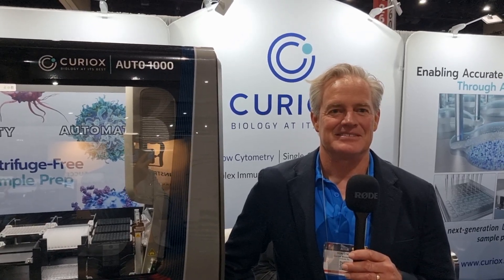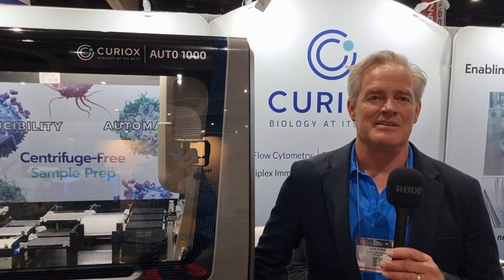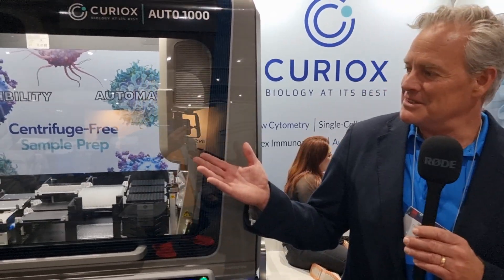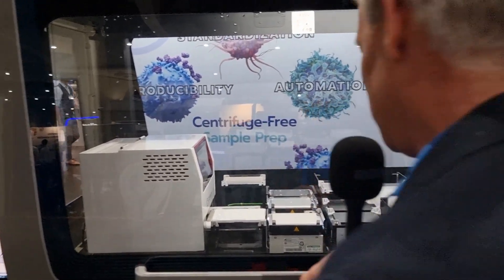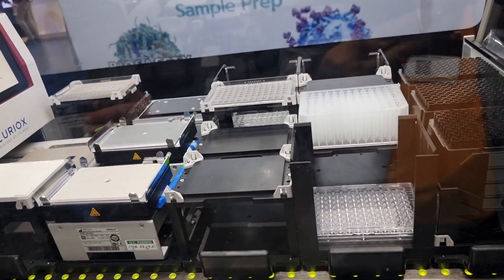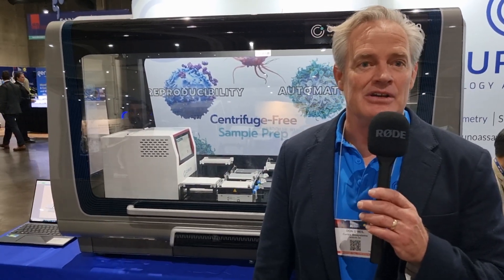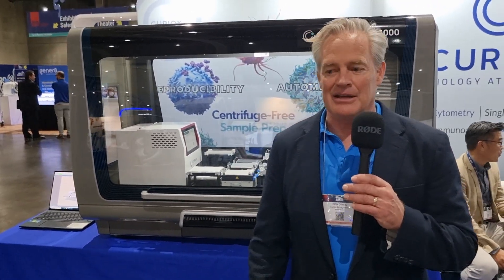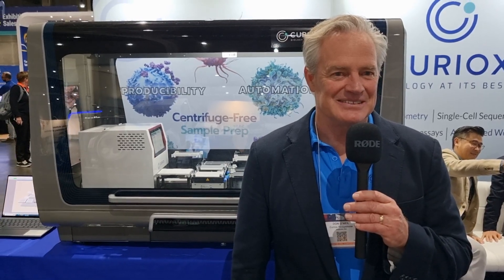🎞 S04 E032 LiveWithChaudhrey with Curiox Biosystems Don O'Neil at SLAS203 San Diego Feb 27th Day 3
I had the pleasure of talking to Don about their LAMINAR WASH™ systems this week at SLAS 2023, where he talked me through its benefits and what makes it unique.

🎞 You can also watch my LiveWithChaudhrey with Curiox Biosystems Namyong Kim at SLAS203 where I learned more about Curiox, why he launched the business, its aims, what makes its technology different, and how he was finding this years SLAS